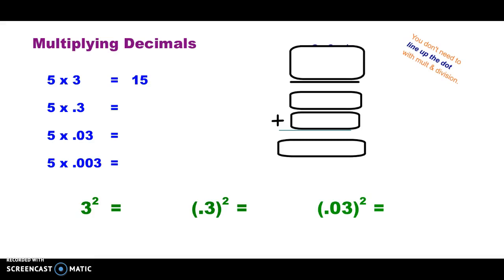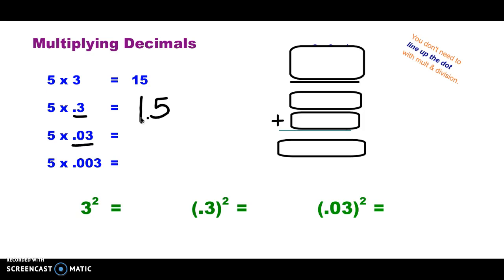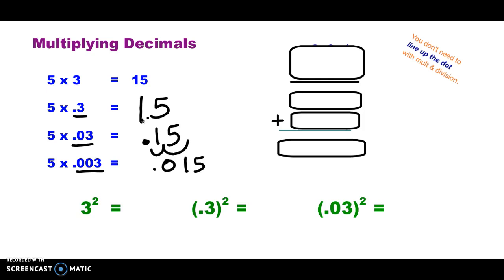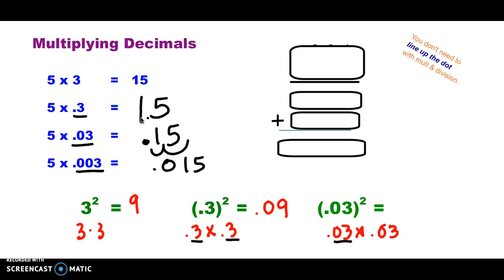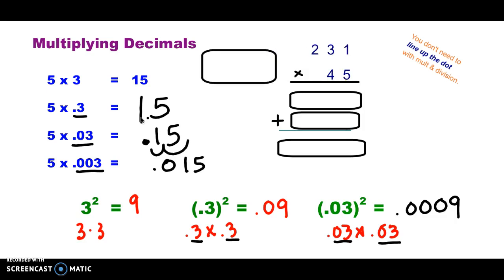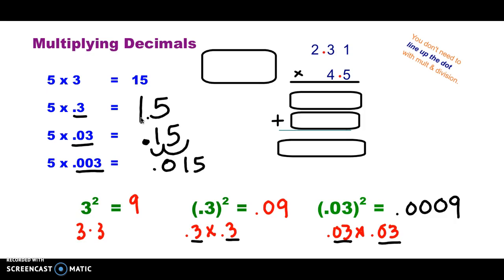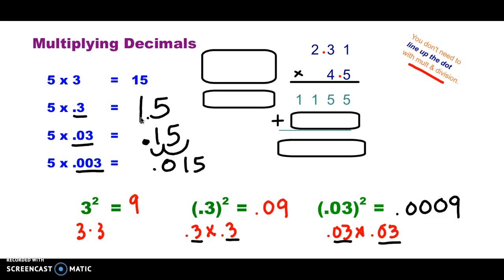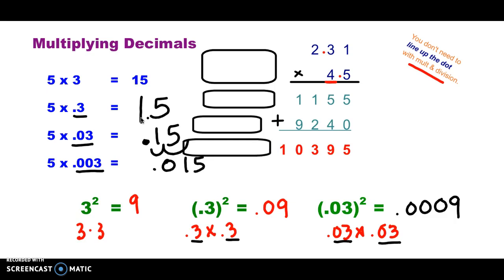Multiplying Decimals (2:23)